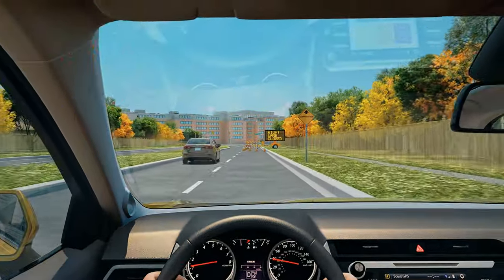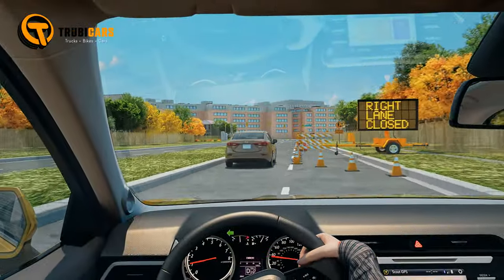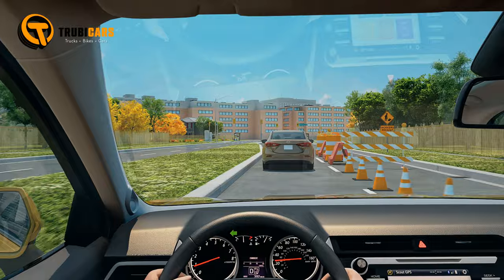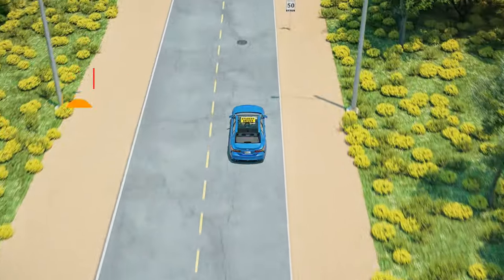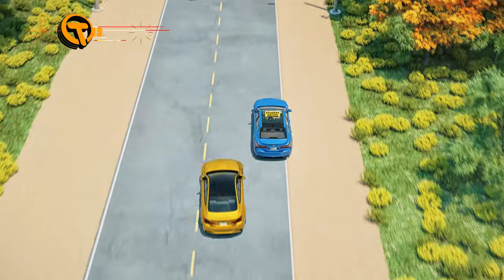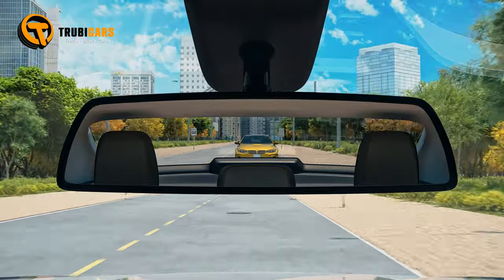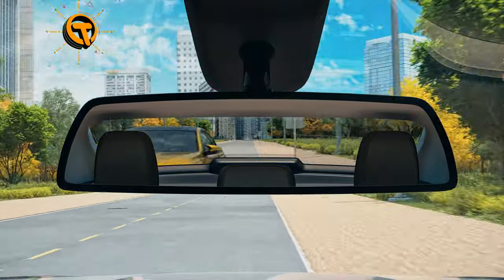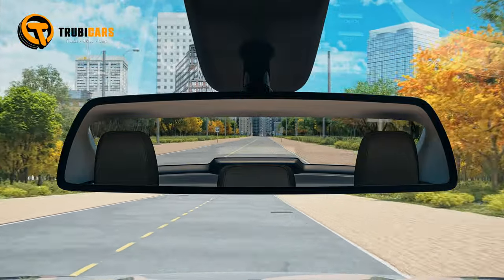How to Scan the Road Properly - Scan the Intersections to Pass Driving Test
Scanning the road properly is a crucial skill for safe driving. It involves constantly observing your surroundings and being aware of potential hazards or changing traffic conditions. Here's how to scan the road effectively:

    Keep Your Eyes Moving: Avoid fixating on a single point on the road. Instead, continuously shift your gaze and focus between different areas of your field of vision. This helps you remain aware of changing traffic conditions.

    Use Your Mirrors: Regularly check your rearview mirror, side mirrors, and even your side windows to monitor the traffic behind and to the sides of your vehicle. This helps you maintain situational awareness.

    Maintain a Safe Following Distance: Keep a safe following distance behind the vehicle in front of you. This provides you with more reaction time and a better view of the road ahead.

    Scan Ahead: Look far down the road to anticipate potential hazards, traffic signals, or changes in road conditions. This allows you to react in a timely manner.

    Check Your Blind Spots: As mentioned earlier, perform shoulder checks to check your blind spots before changing lanes or making turns.

    Watch for Pedestrians and Cyclists: Be especially attentive to pedestrians and cyclists near crosswalks, intersections, and bike lanes. They can be less visible than other vehicles and may require extra caution.

    Observe Traffic Signs and Signals: Pay attention to traffic signs, signals, and road markings to ensure you're following the rules of the road.

    Scan Intersections Carefully: Approach intersections with caution. Look left, right, and left again before proceeding, even if you have the right of way.

    Monitor the Behavior of Other Drivers: Be aware of how other drivers are behaving on the road. Watch for signs of aggressive or erratic driving and adjust your actions accordingly.

    Use Peripheral Vision: Your peripheral vision can detect movement and objects in your peripheral field. While your central vision focuses on the road ahead, use your peripheral vision to be aware of what's happening on the sides of your vehicle.

    Stay Focused: Avoid distractions such as texting, talking on the phone, or adjusting the radio while driving. Staying focused on the road is essential for safe scanning.

    Adapt to Weather Conditions: Adjust your scanning techniques based on weather conditions. In low visibility or adverse weather, increase your following distance and scan more frequently.

    Practice Defensive Driving: Assume that other drivers may make mistakes or act unpredictably. Be prepared to react defensively to avoid potential accidents.